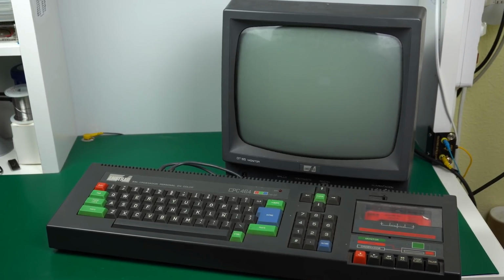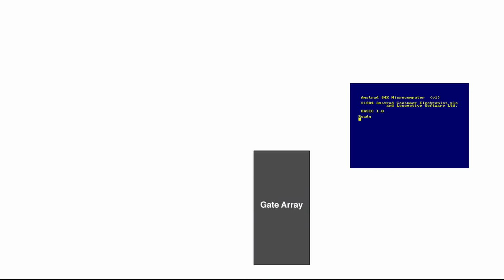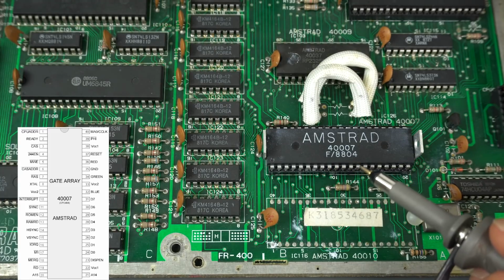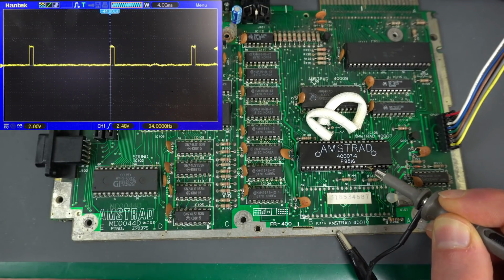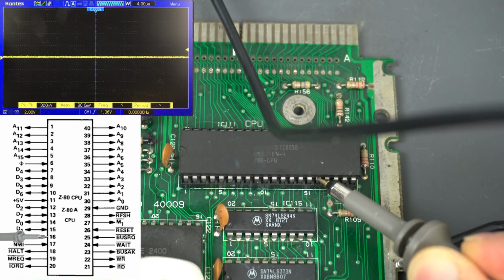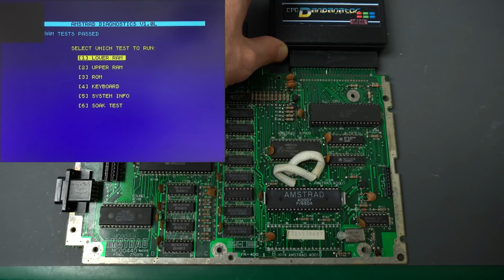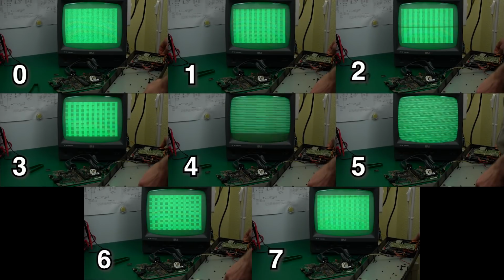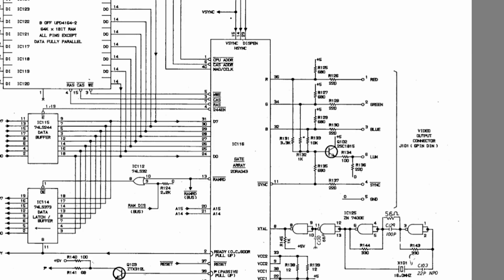Garbled Screen! Amstrad CPC 464 Video Failure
I was sure this kind of garbled screen was caused by a faulty CRT controller. It turns out, I was totally wrong! Along the way we take a good look at how video is generated in the Amstrad CPC and what some of the most common RAM failure patterns are.

Chapters:
00:00 Intro
01:07 First check
01:47 Power issues
04:38 Video generation
07:01 Gate Array
10:47 ROM
12:44 Charred surprise
14:07 Z80
15:12 RAM
18:47 Why?
22:38 Luminance and sync
26:24 Conclusion